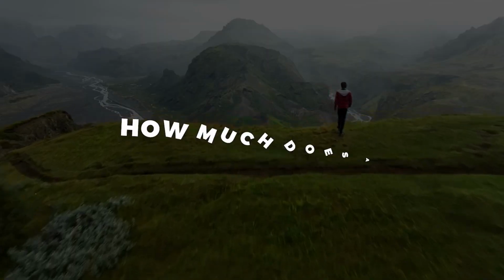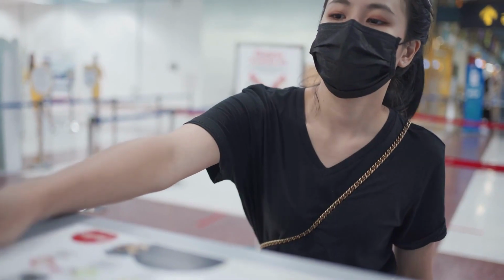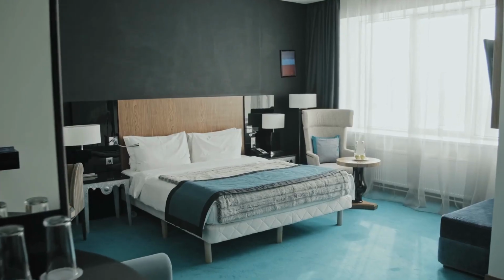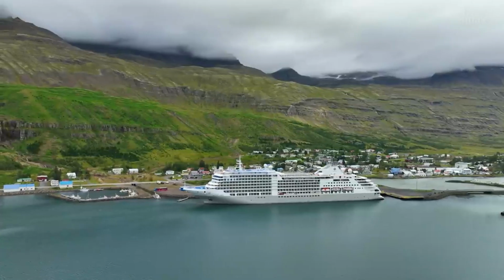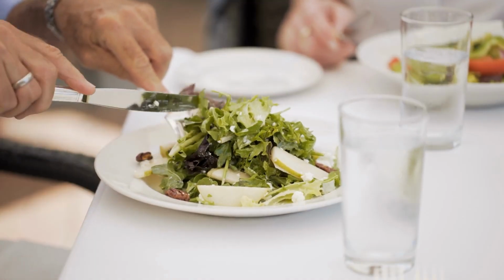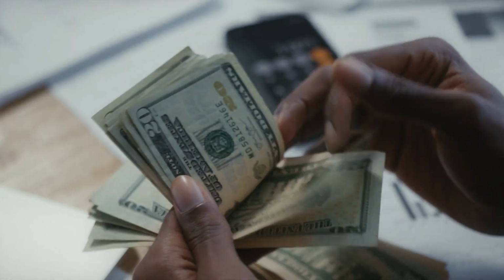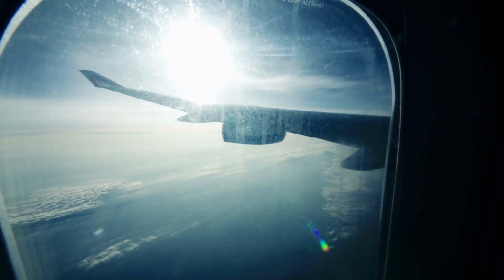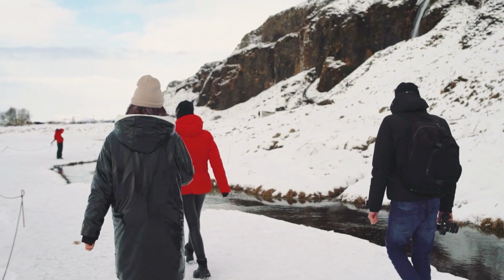How Much is a Trip to Iceland?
In this video, we'll explore the question of how much does a trip to Iceland actually cost? Iceland can be a very expensive destination but we'll go over some tips to minimize your Iceland travel cost.

Questions about Travel deals and Embarcks? Get answers here

Join our Embarcks travel subscription and receive the best travel deals out there! Try free for 30 days here

Business

Introducing Embarcks Travel, where we are providing a new type of travel experience for those wanting to find not only the best deals on their travels, but providing a solution on the entire travel planning experience.